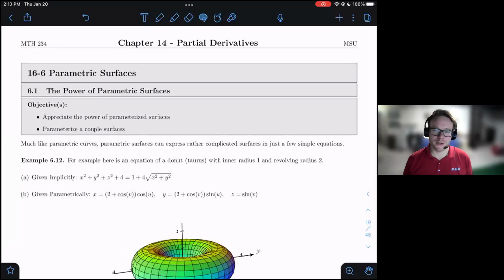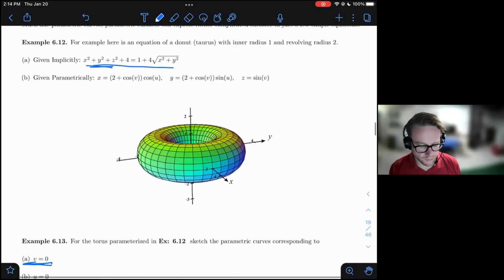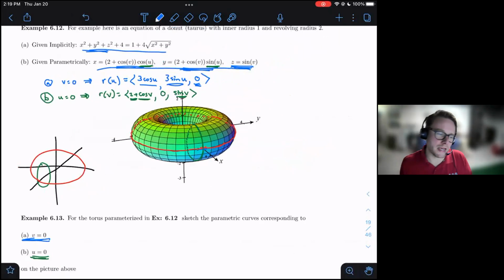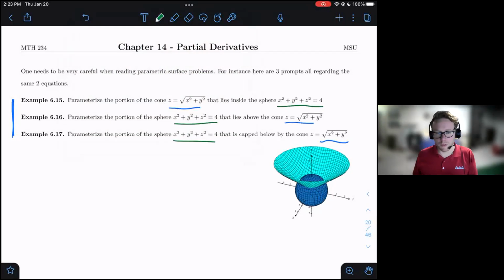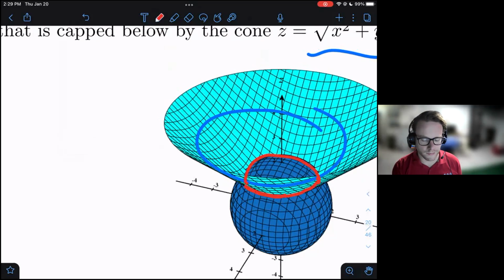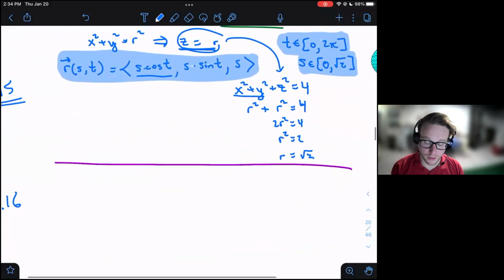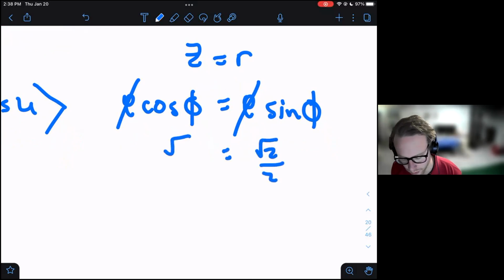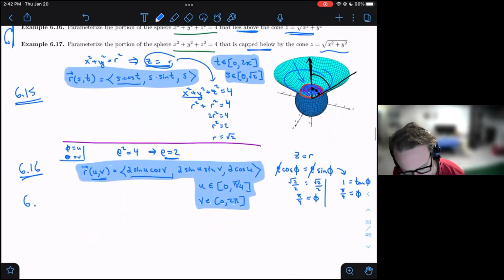MTH 234 Video 16-06A